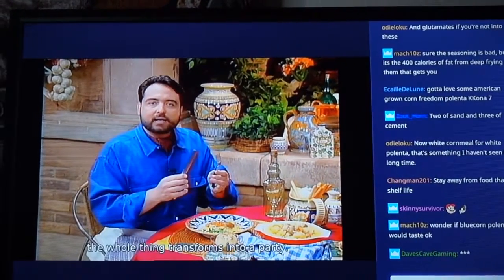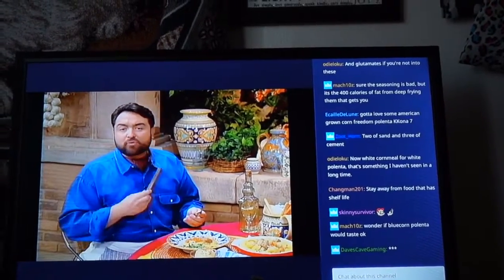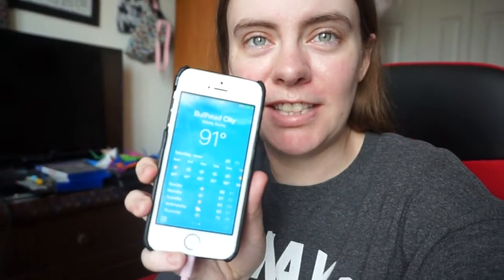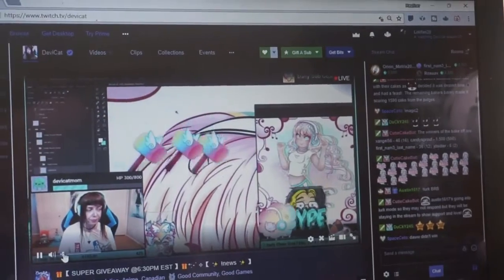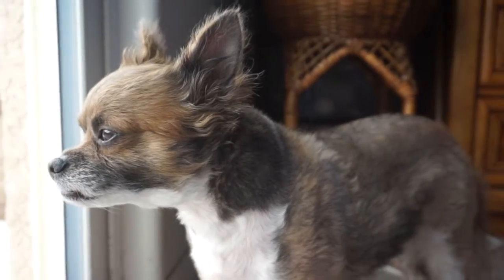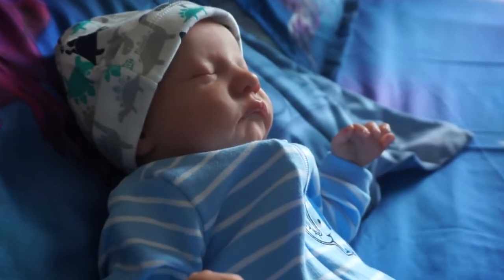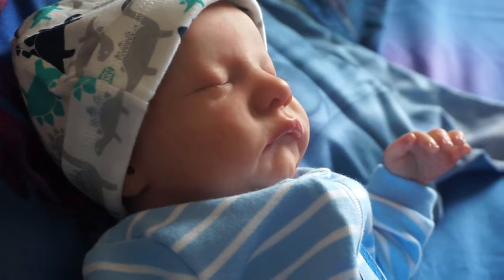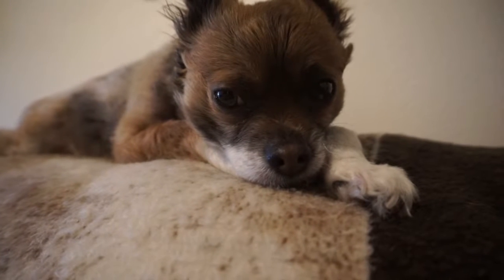Productive Day | Lokifanvlog